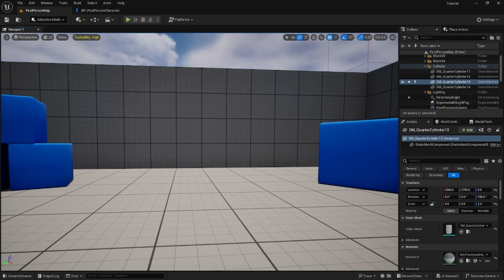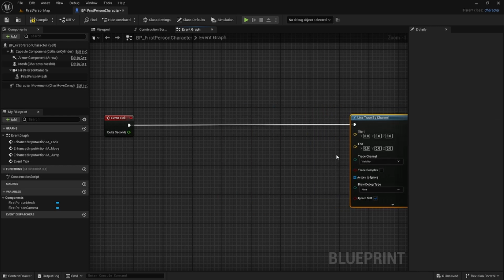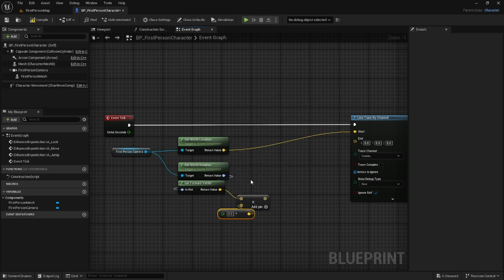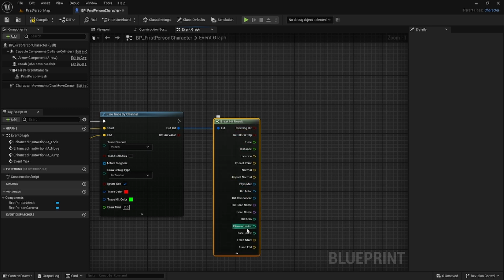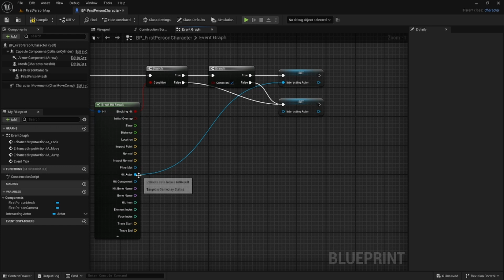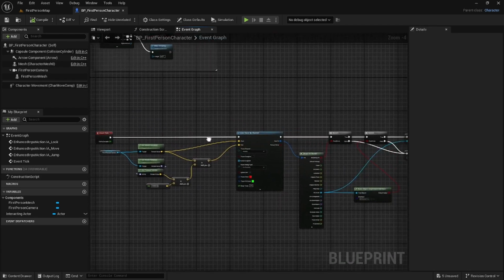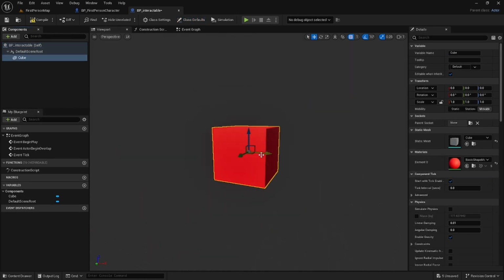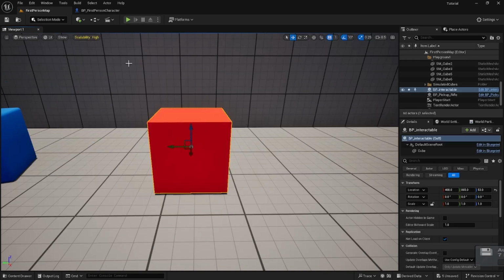How to build an Interaction system in Unreal Engine 5!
Hey guys, in this video, I show you how to make a simple interaction system using blueprints in Unreal Engine 5. This interaction system can be left as is or it can be built upon to satisfy any need you might have for an interaction system.

0:00 Introduction
0:35 Creating the Interface
1:18 Creating Blueprint Test Actor
1:47 Creating Line Trace
7:55 Setting up Input for Interaction
8:52 Setting up Interaction Logic
10:00 Setting up Test Actor
11:38 Testing Interaction System
12:05 Outro